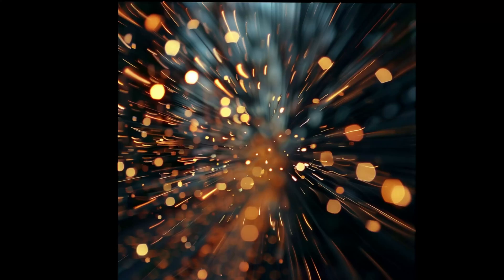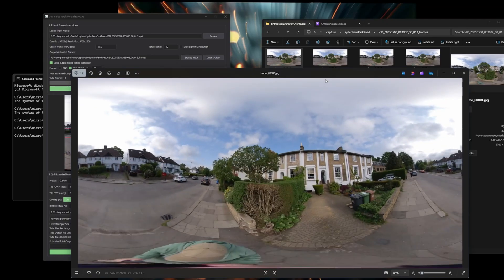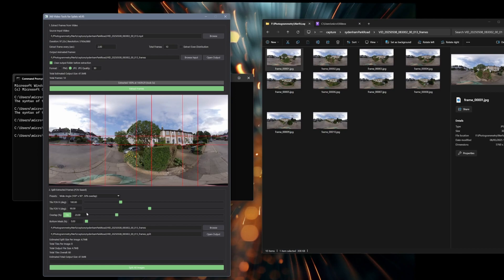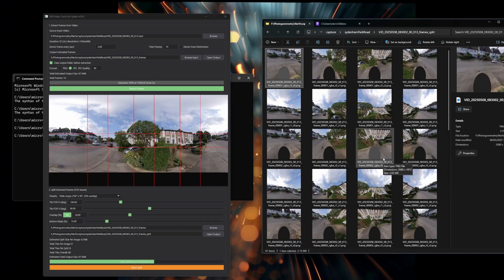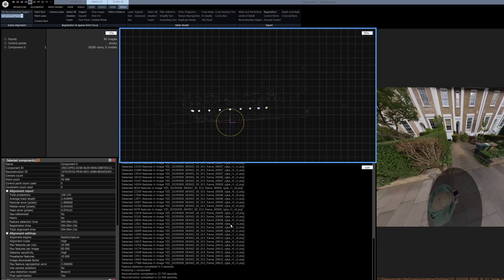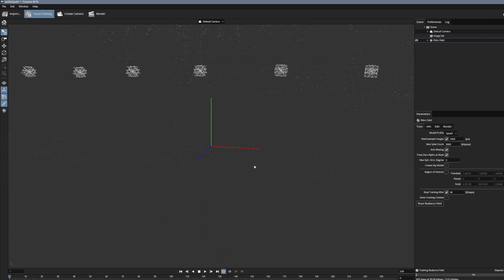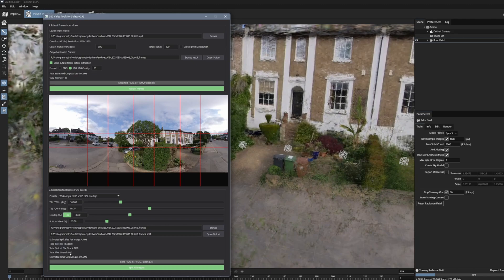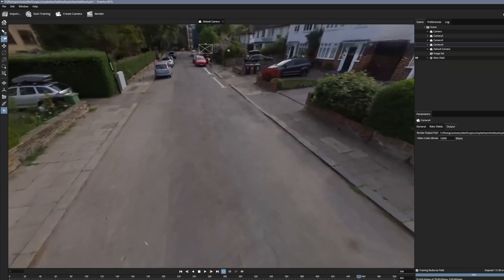360 Video - Gaussian Splatting Prep Tool - WIP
EDIT: v1.3 Tool is now released and workflow updated on this video
A workflow python script I've been working on to help prepare still extraction and splits from 360 videos. I go through the workflow and the WIP  tool.

latest version on sale on Gumroad...

The tool was text prompted by me and it wrote the python code. Disclaimer I'm not a coder but have worked with lots of developers over the years, I wanted to see how far the technology has advanced.

 This wasn't a pleasant experience using AI, it one LLM repeatedly gaslighted me that something was done and it just repeated or truncated the script and it didn't work. Lost days trying to get it to work.  Switched to Claude and it bashed out 1500 lines, GUI etc no problem, did exactly what I asked it to pretty much. So after lots of tweaks  it got there.

Does it need to have full batching to reality capture and post shot processing?

Roadmap
This is about as far as the feature set will get for version 1.0
v1.5 - I'd like to have animated previews so you can pick the frames on a slider to check the mask will work.
v1.5 - make vertical masks work so if you had the camera in front of you it can mask what it needs.
v2.0 - have workflows for auto alignment in Reality Capture and batch Splat Training in Postshot so it's end to end.